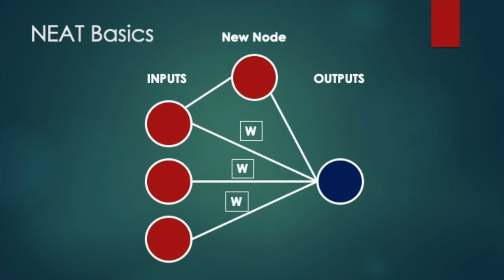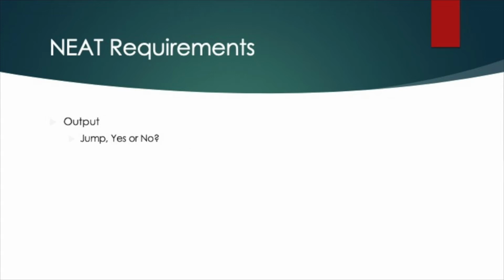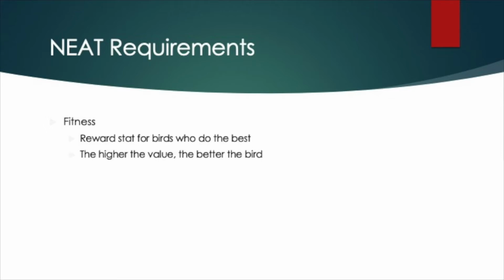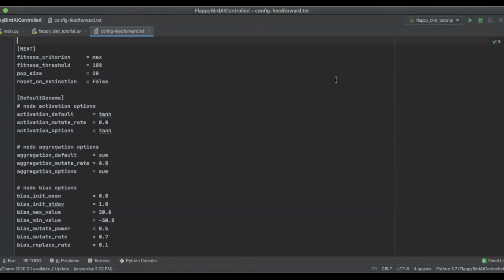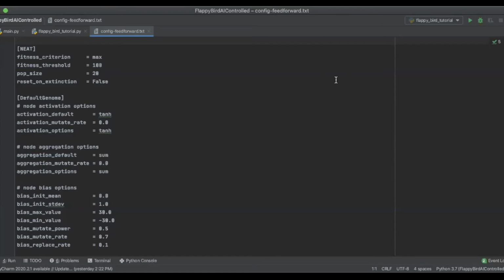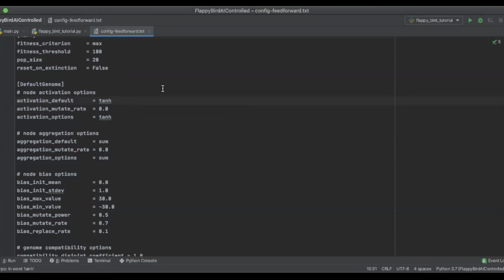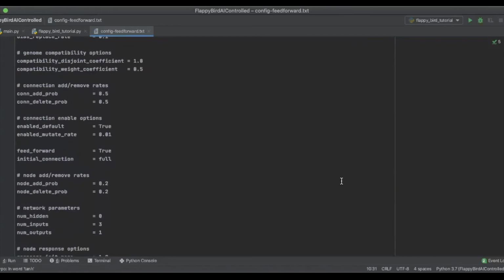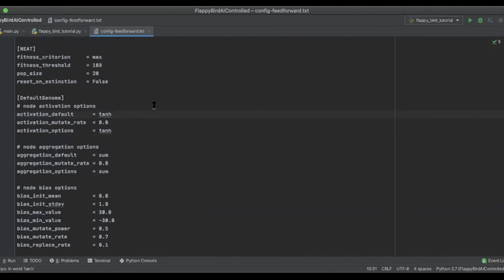Python Tutorial For Beginners - Flappy Bird AI - The NEAT Configuration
Welcome to part 2 of the Flappy Bird AI tutorial series. In this video we discuss the NEAT algorithm in depth and discuss the NEAT configuration file, specifically, what parameters we need to set. If you missed Part 1 of the series you can watch it